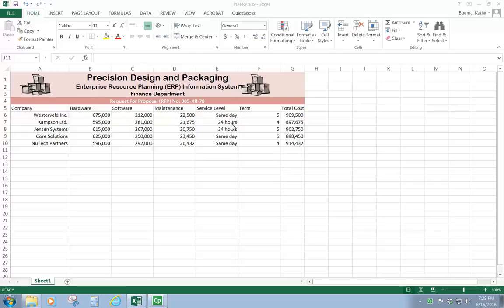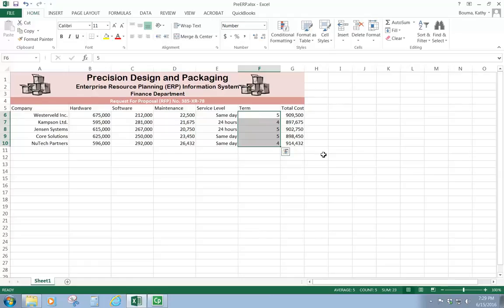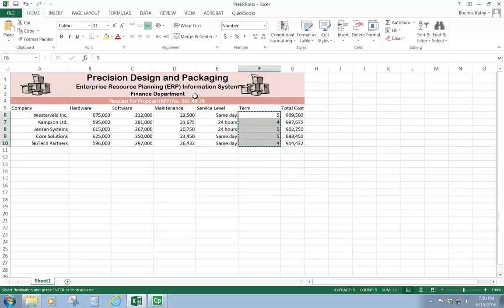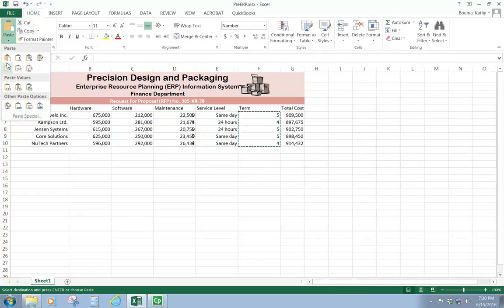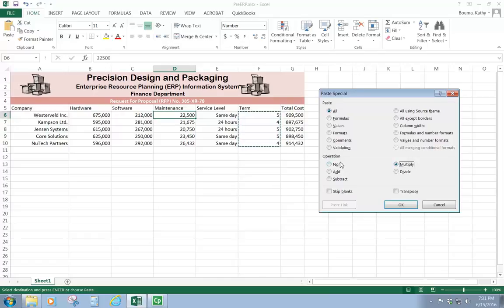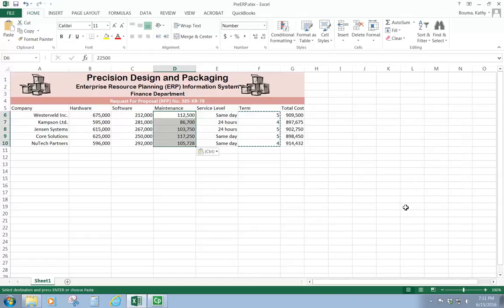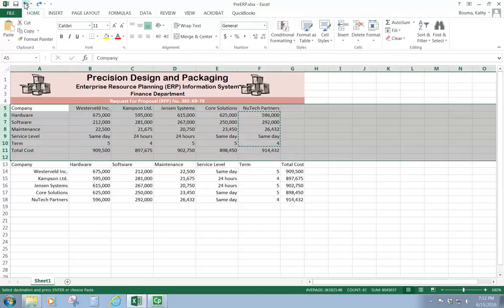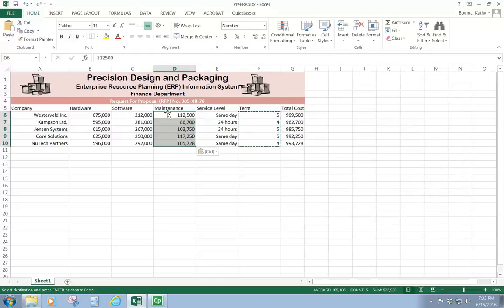Multiplying the Source Cells by the Destination Cells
This video demonstrates how to use the Paste Special feature so that you can multiply the Source Cells by the Destination Cells while pasting, using Microsoft Excel 2013